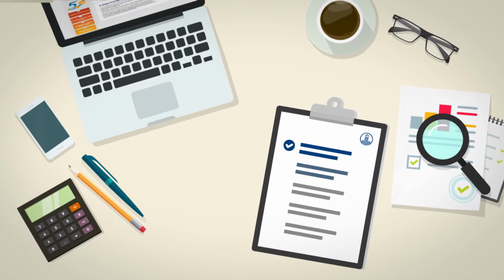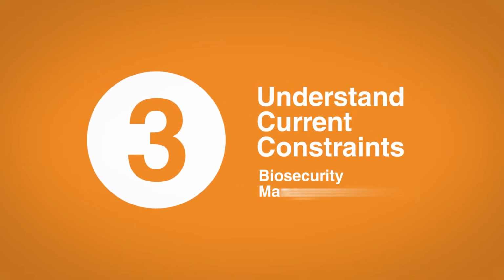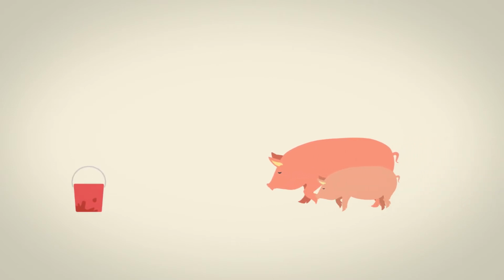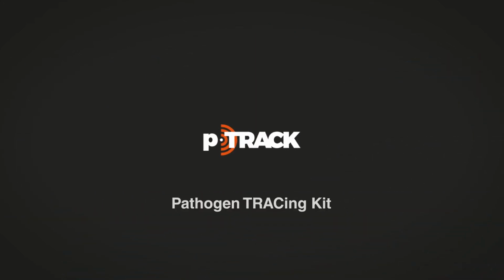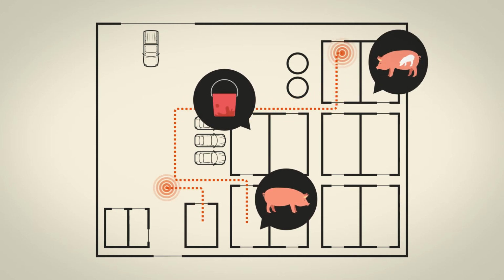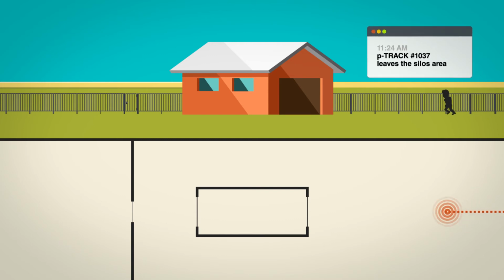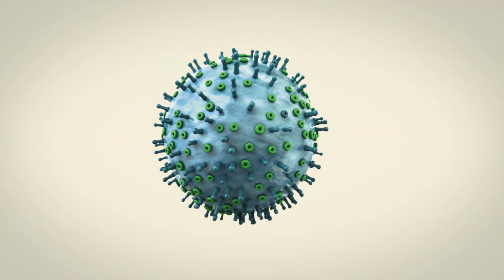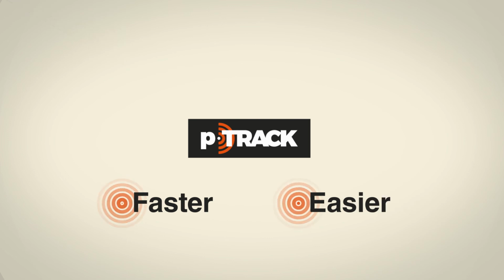p-TRACK explanatory video